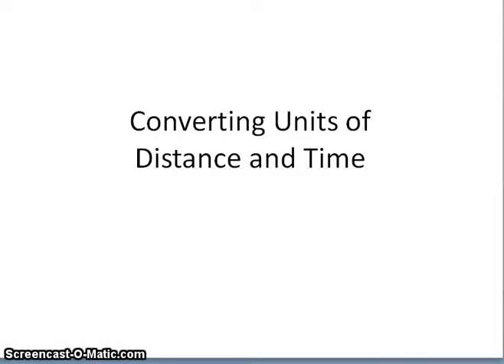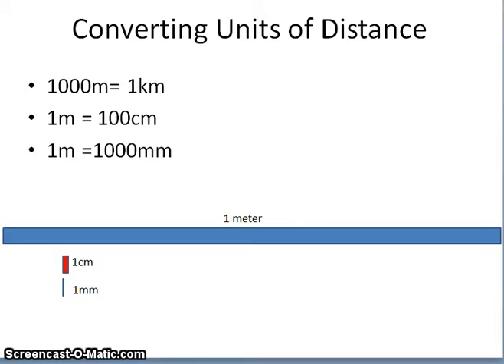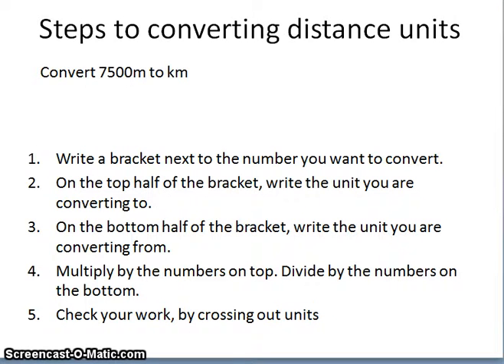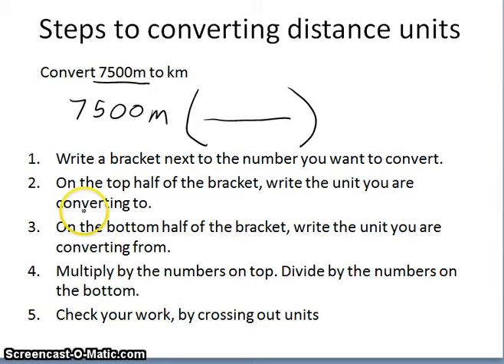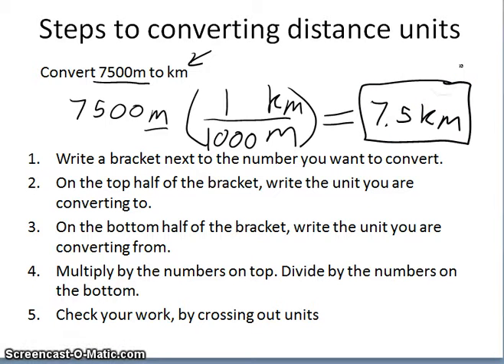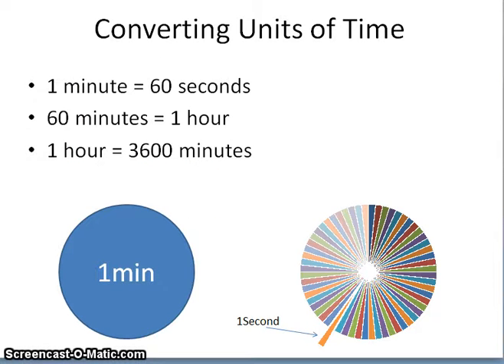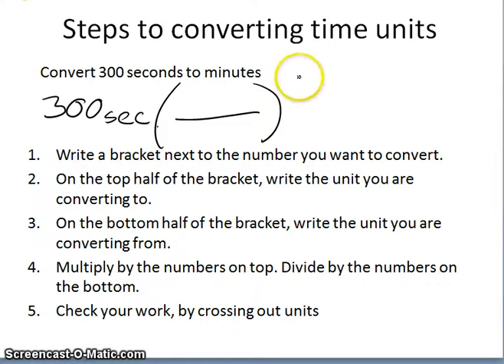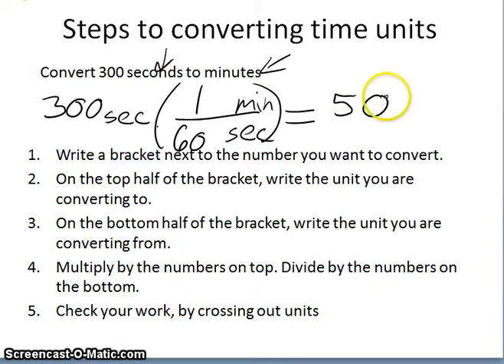Converting Units of Distance and Time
-Basic Conversion of distance and time units